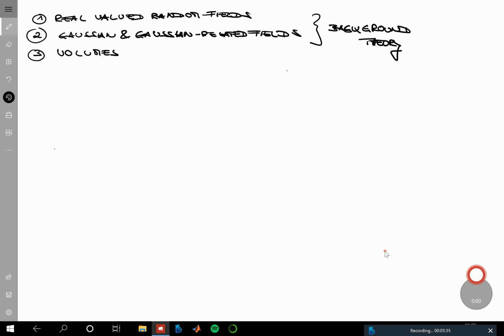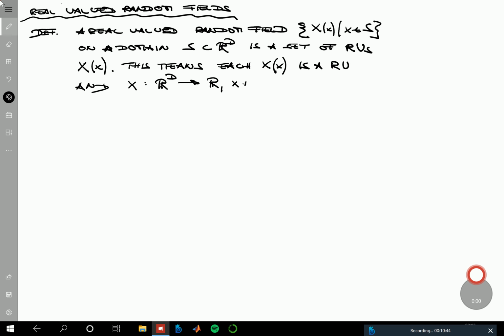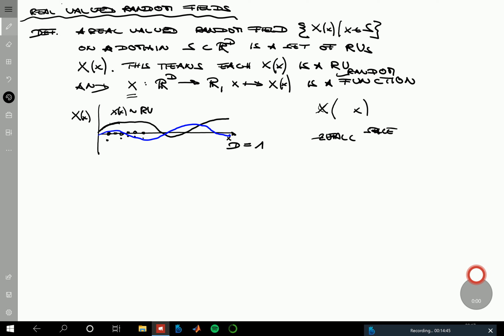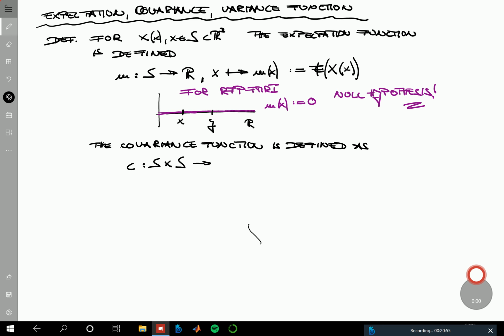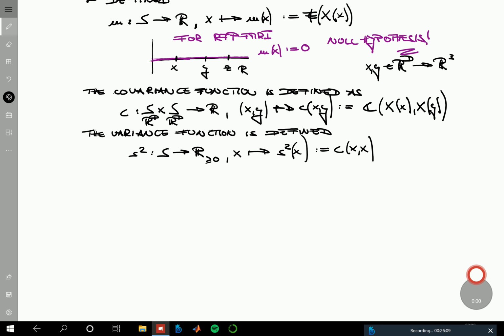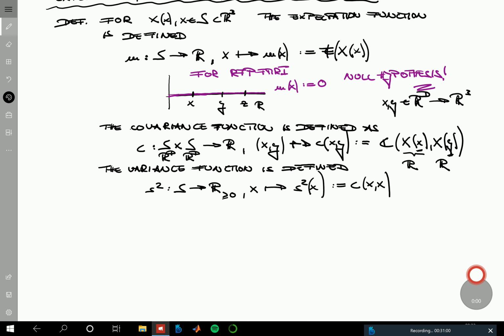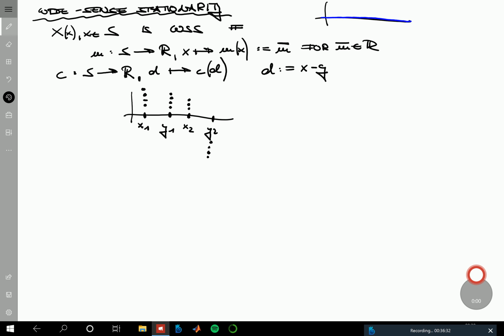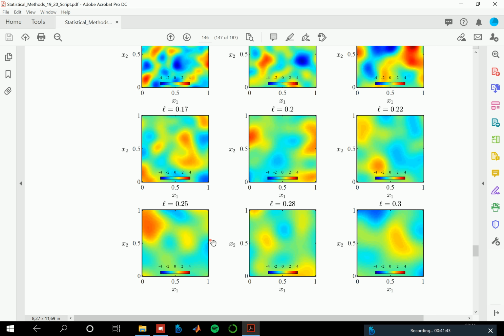Topological inference II